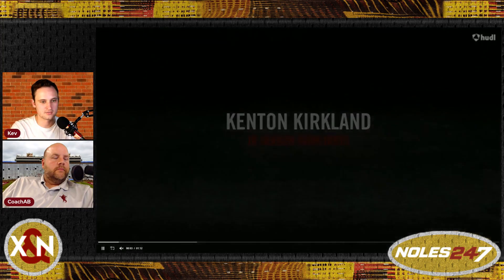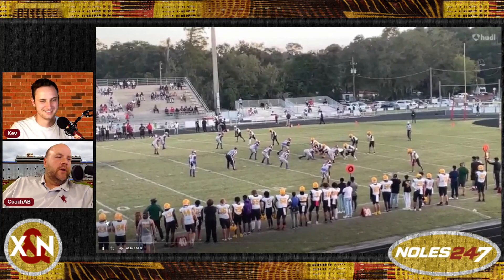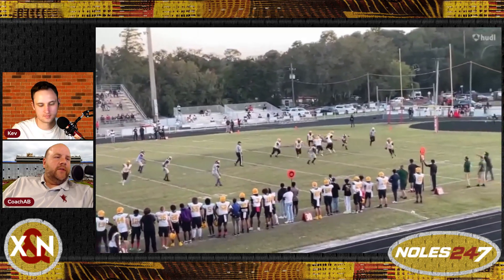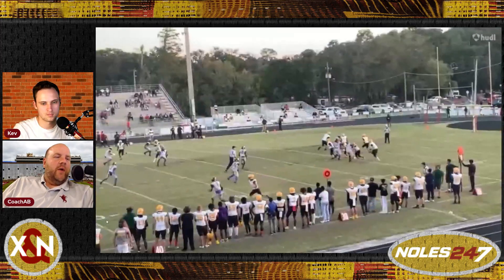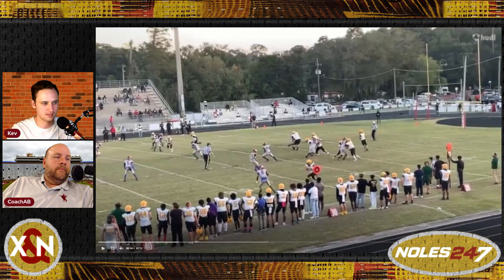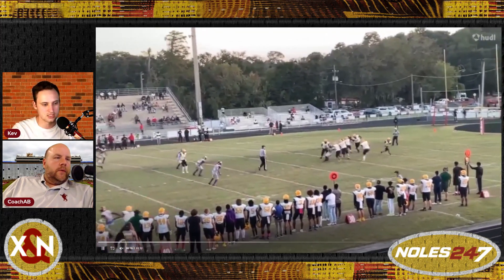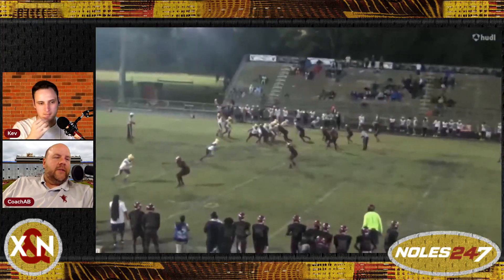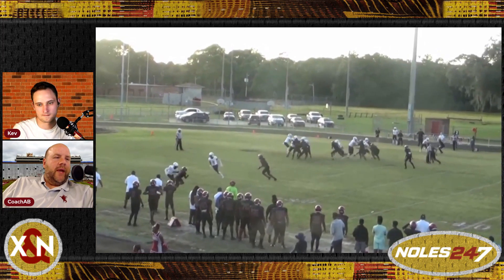FSU 4* DB Kenton Kirkland Film Breakdown | X's and Noles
Florida State Football landed a commitment from 4* Safety/Corner KJ Kirkland. Here to break down the film is Coach AB and Kevin Little